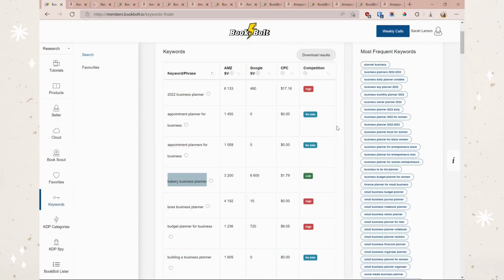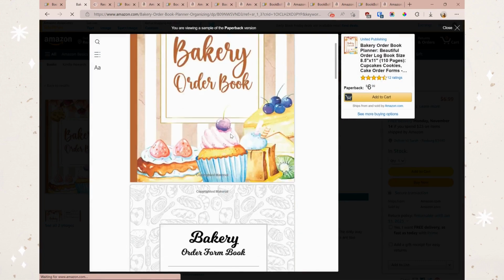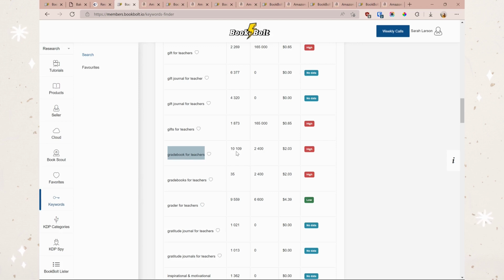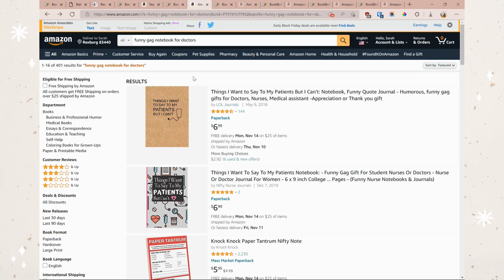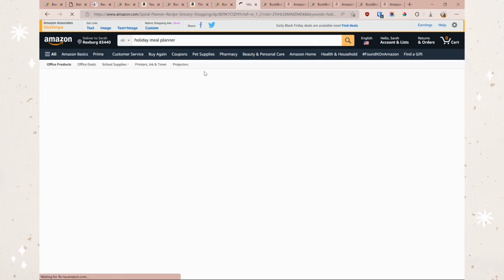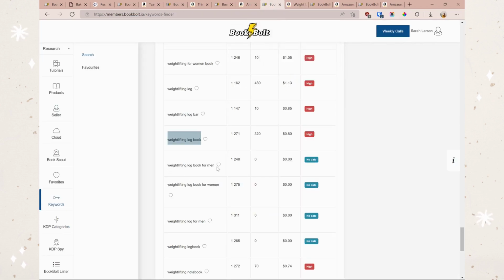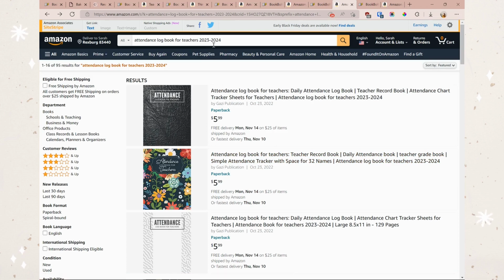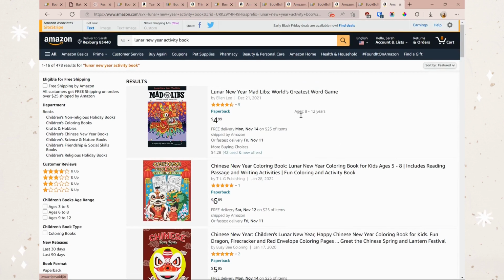7 Best KDP Niches for Q4 in 2022 ✰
That time of year is upon us, and it's time to start experimenting with different low content KDP niches for Q4 2022! In this video, I'll be showing you 7 different Amazon KDP niches and KDP Q4 keywords that are sure to be very profitable so you can increase your sales this Q4. I've got a whole range of different Amazon KDP Q4 niches to show you, including everything from Christmas to the New Year, so make sure to stay tuned to find out what they are! ✰

Wanna discover even MORE KDP niches to target? Take the guesswork out of the process, and check out EZ Pub Profits for a month-by-month guide of the best niches!